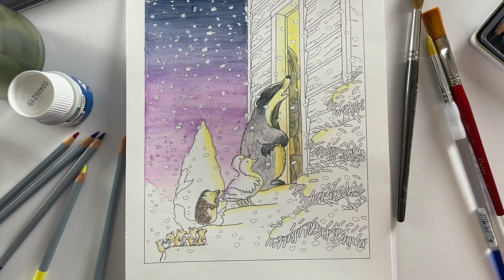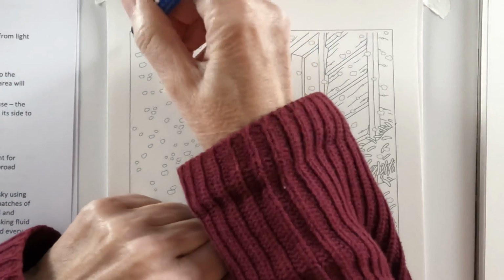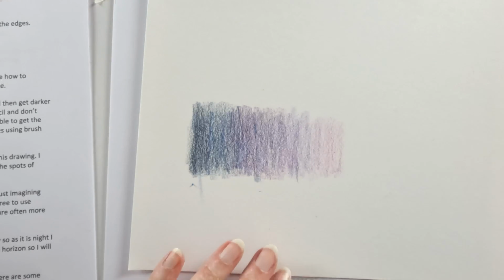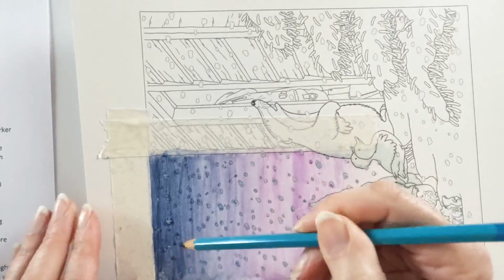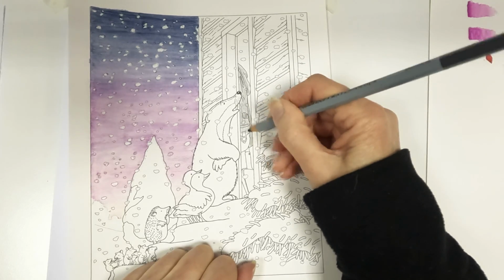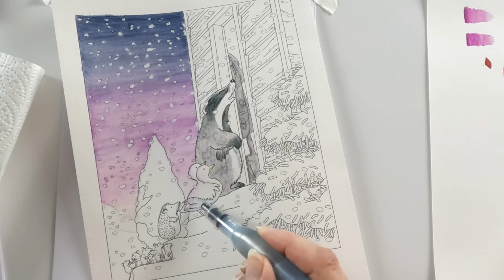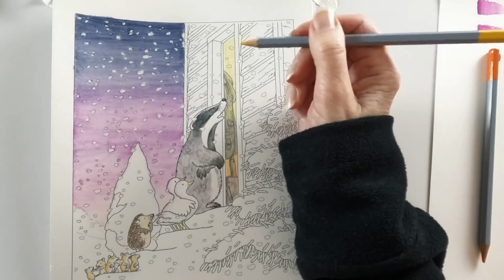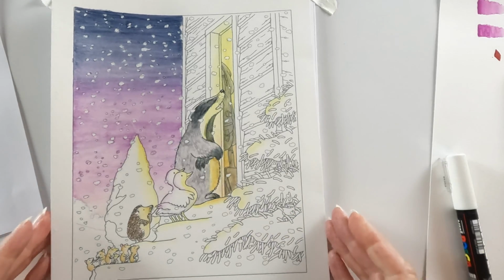HOW TO COLOUR a Watercolour Gradient Sunset With Snow! | Designs by Percy The Park Keeper™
Learn how to colour a watercolour sunset, plus learn how to colour snow, in this informative tutorial from our talented coloured pencil artist Jo. She’ll teach you the tricks you need to create a beautiful watercolour sunset, plus some amazing tricks for colouring snow!

Our wonderful colouring pencil artist Jo Barber will teach you how to colour this gradient sunset and snowflakes using watercolour pencils, with a variety of techniques, on a page from our Colouring Heaven Collection Percy The Park Keeper™ issue.

// GET 4 FREE FANTASY DESIGNS today when you sign up for our weekly newsletter ↠

CHAPTERS
0:00:00 Introduction from Honey
0:00:33 How to colour sunset
0:41:41 How to colour animal characters
1:01:24 How to colour light from a doorway
1:14:57 Roundup from Honey

COLOURS USED
Jo used Derwent Watercolour Pencils set in this video